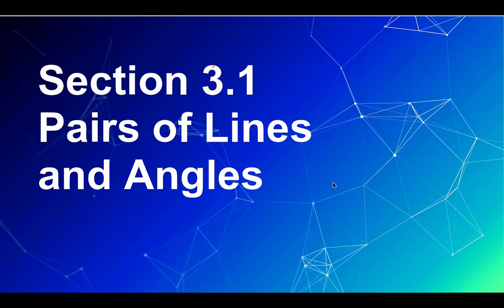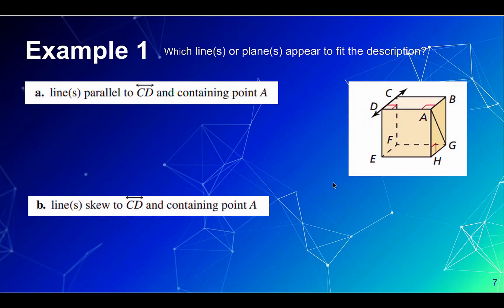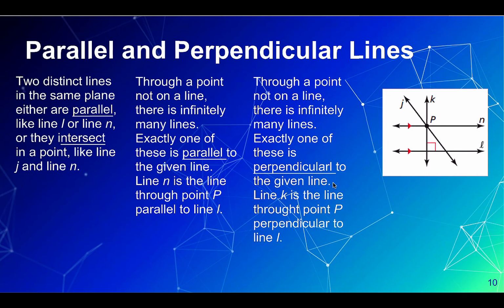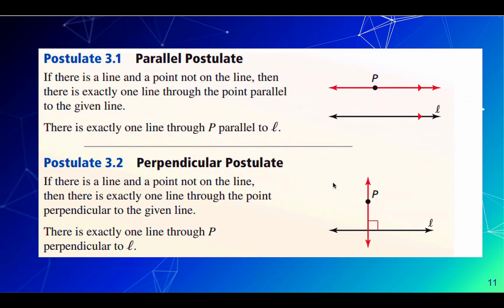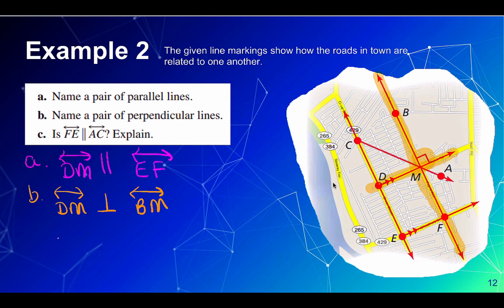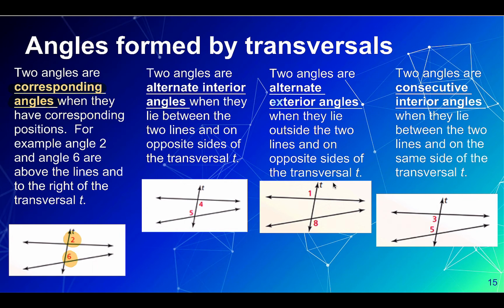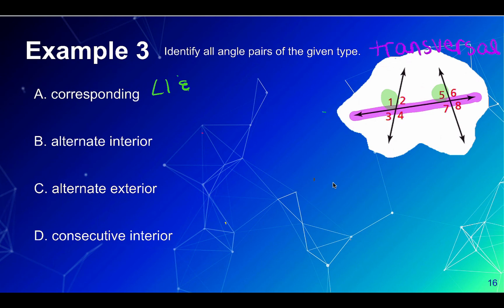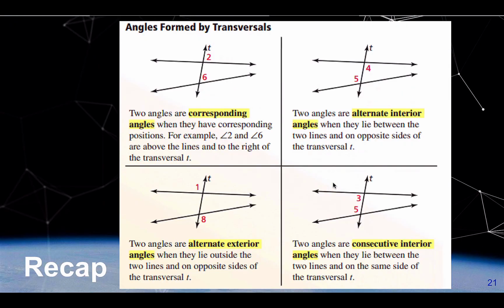Sec 3.1 Video Lesson